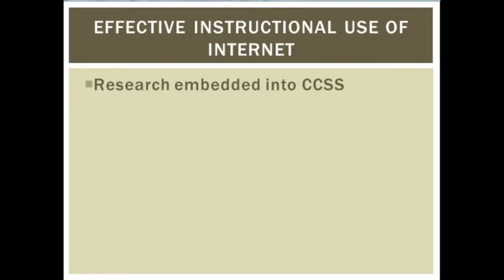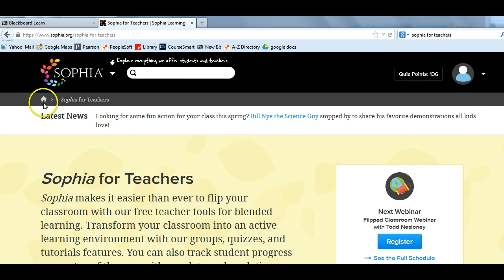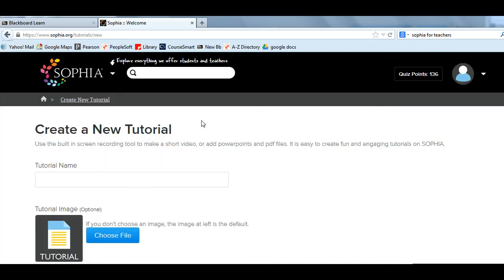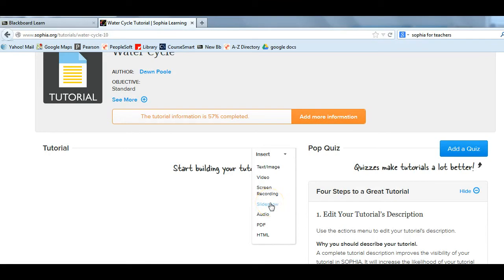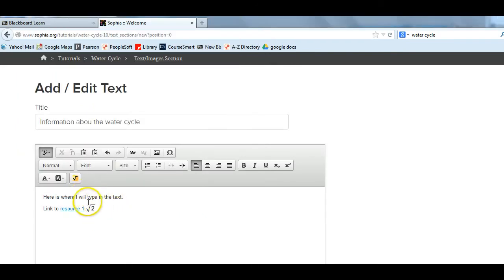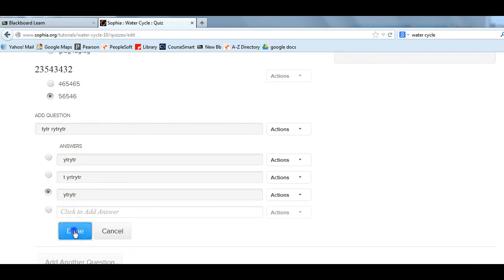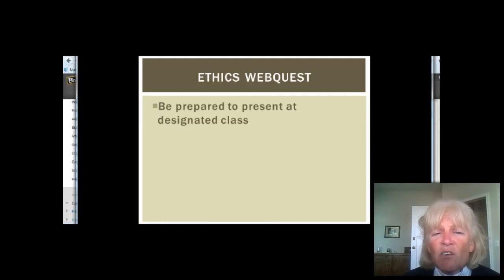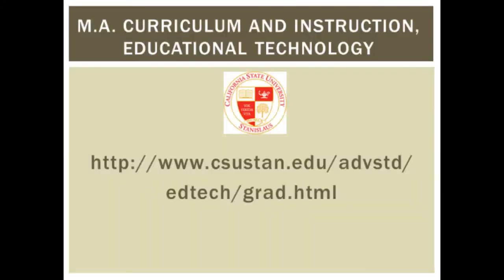EDIT 4170 Sophia